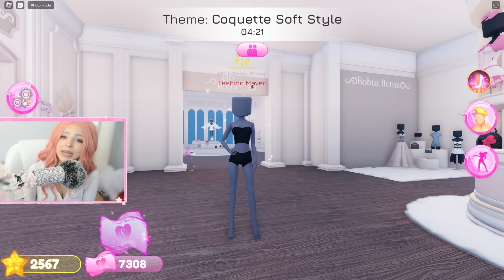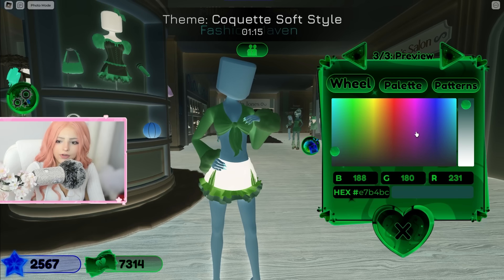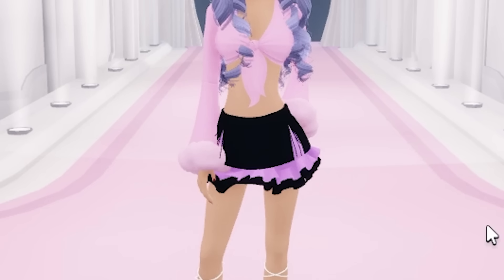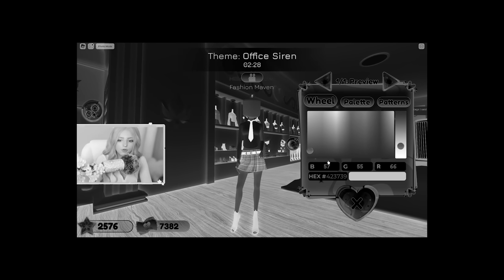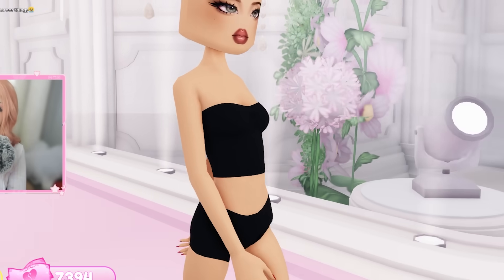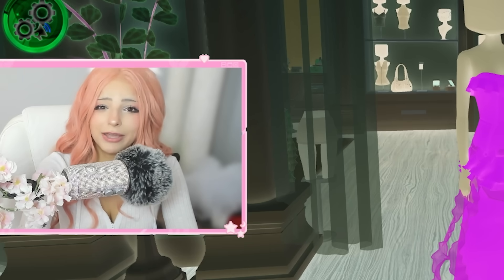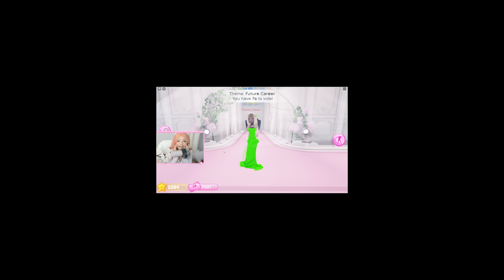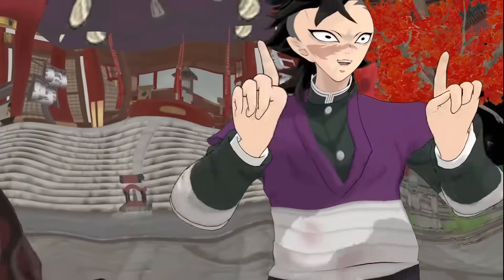Dress To Impress but, INVERTED COLOR FILTER..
TODAY I PLAYED DTI BUT I HAD THE inverted COLOR filter ON! so all of the colors were SWAPPED! this was KINDA hard.. ENJOY!